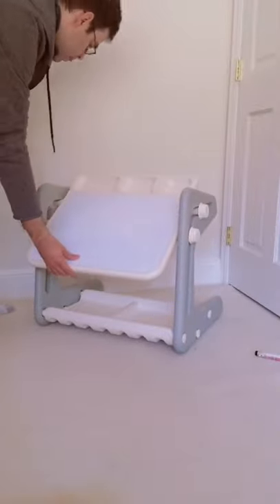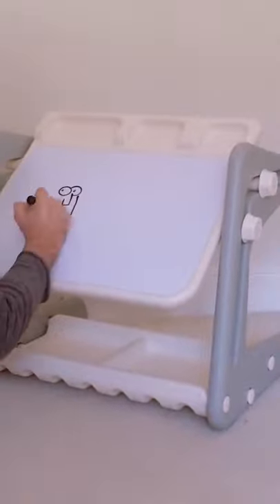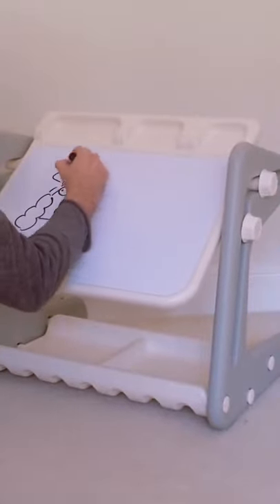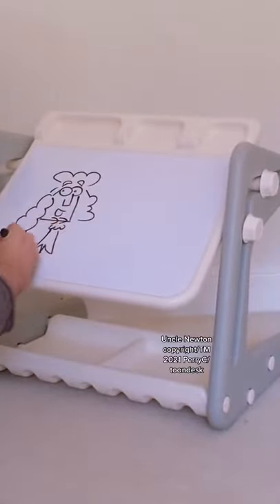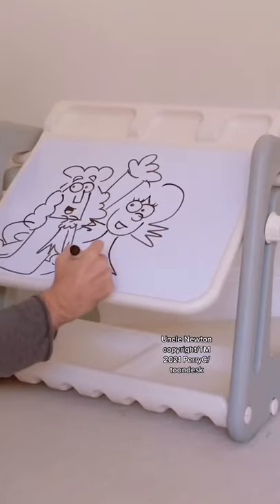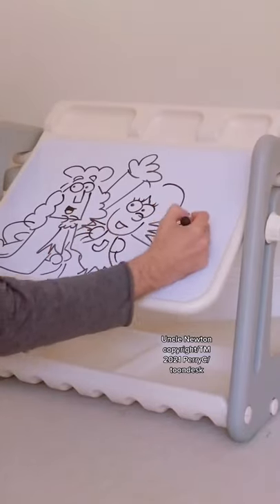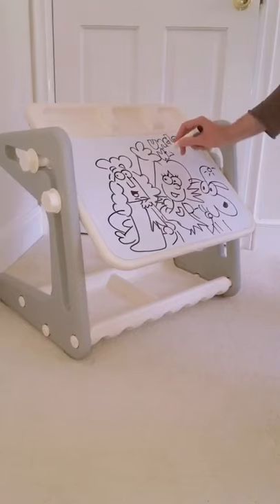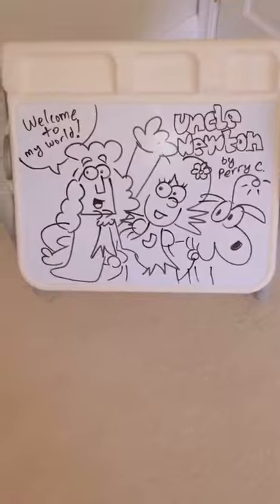I found the Ultimate CARTOONING Desk!!....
"Uncle Newton" is copyright/TM 2021 PerryC/toondesk